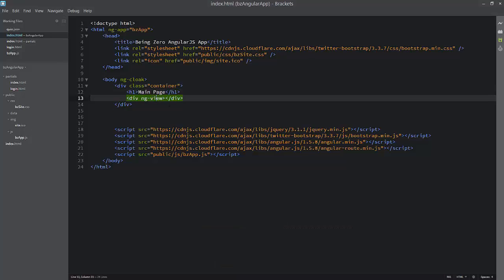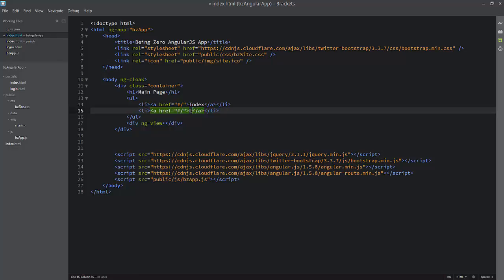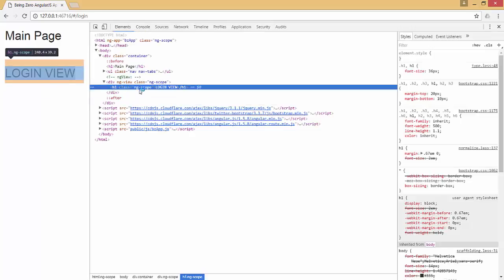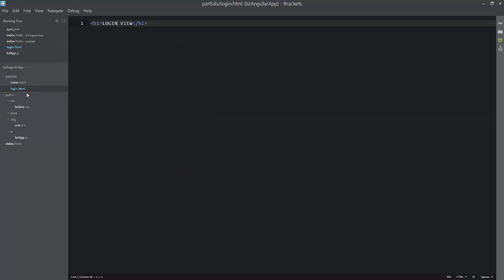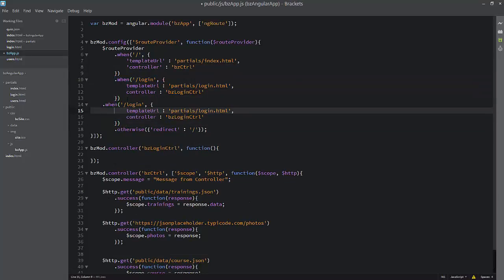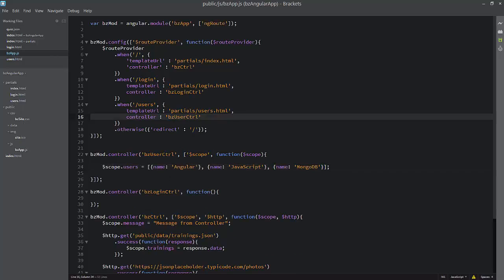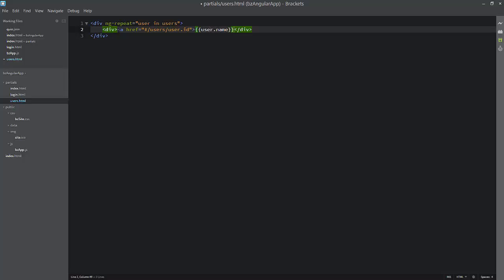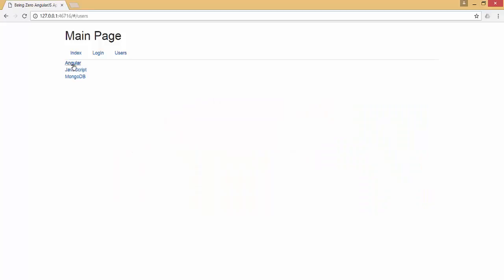[ANGULARJS-1] - 11 - View Navigation and Adding More Views